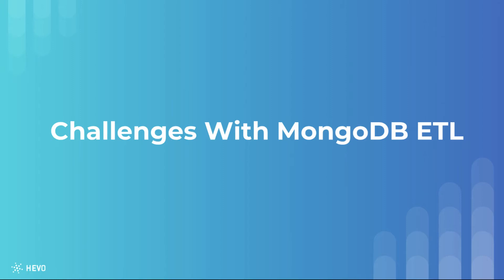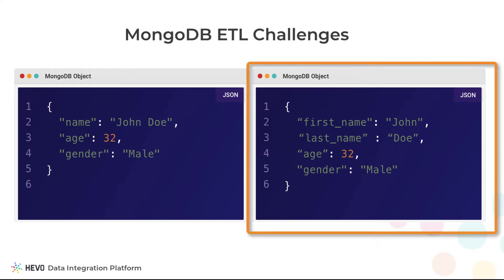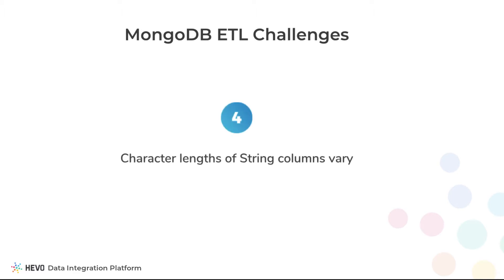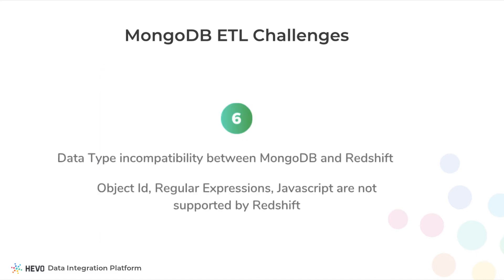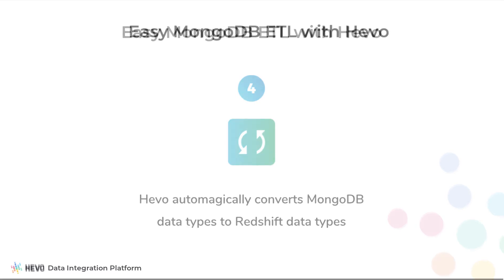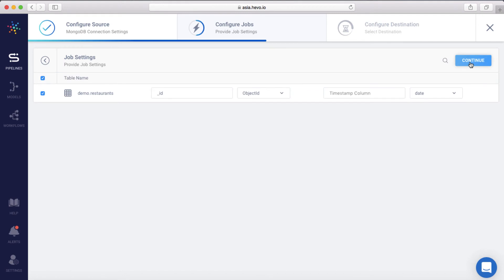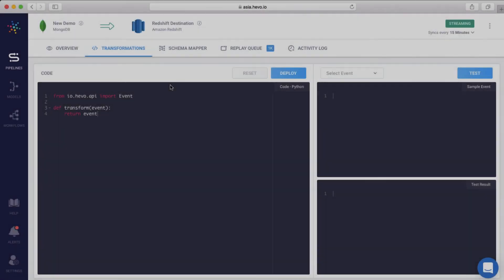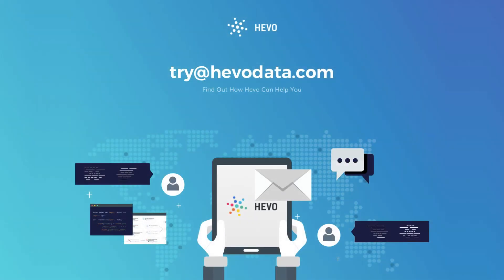MongoDB ETL Challenges | Hevo Data | ETL to Redshift, Snowflake, or BigQuery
Considering building a custom ETL solution to move MongoDB data to a warehouse like Amazon Redshift, Google BigQuery or Snowflake?

Watch this video to learn about the biggest MongoDB ETL challenges you would face in the process.

Additionally the video talks about an easier alternative - Hevo Data Integration Platform, that enables any MongoDB data to be moved into the warehouse in minutes.